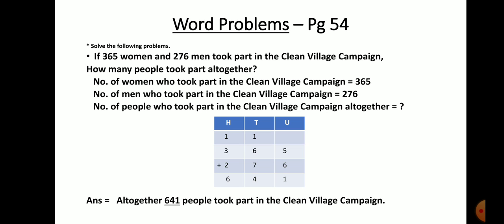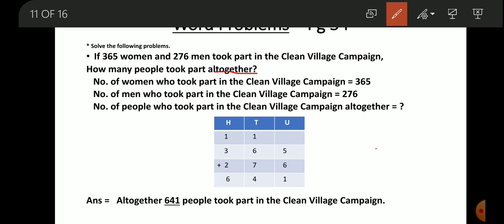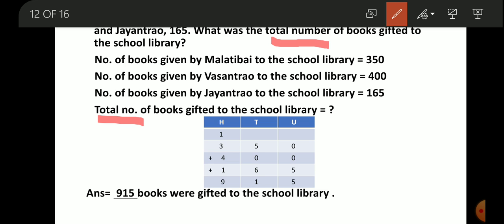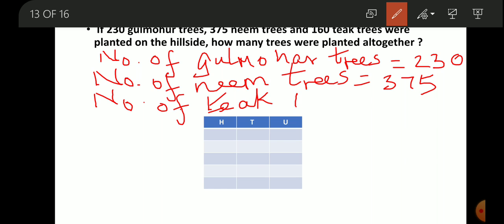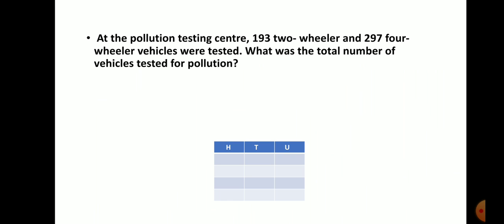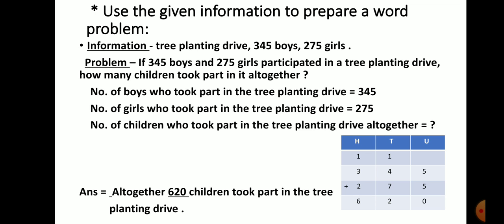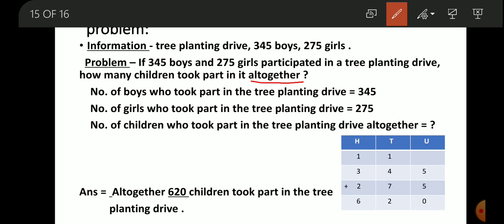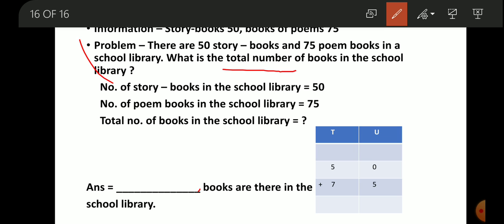DECEMBER 2 CLASS 3 MATHS Addition by Carrying Over contd part 1